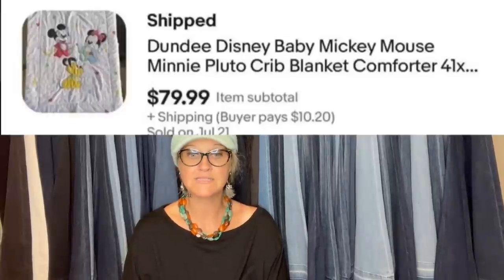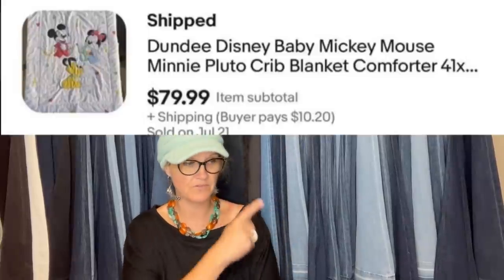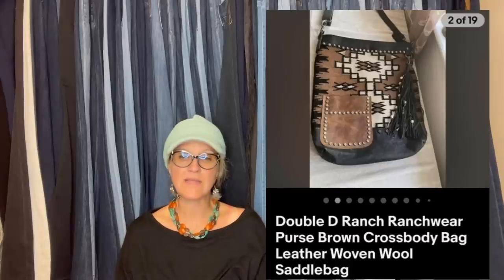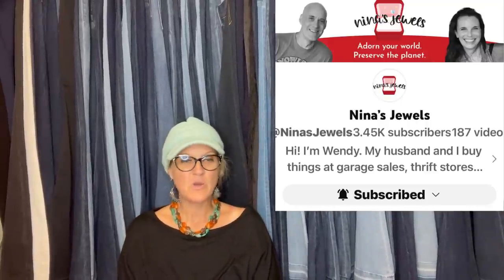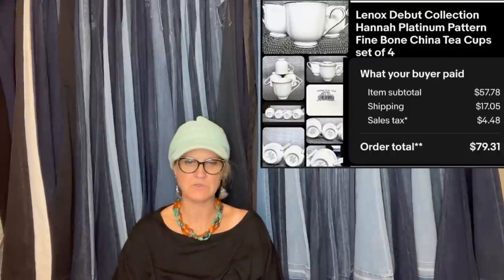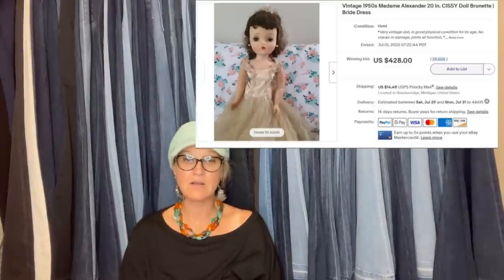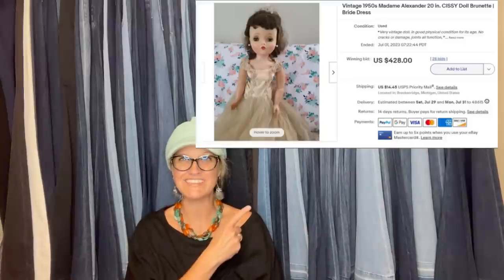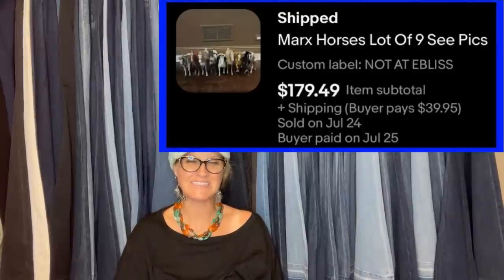Major Unexpected BOLO $1 into $855 Featured Members Share Big Money BOLOs